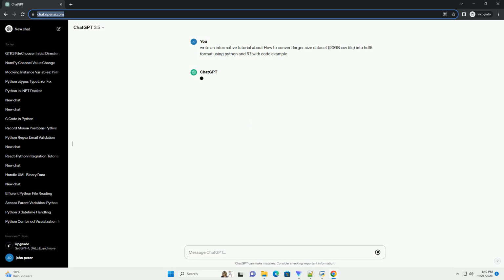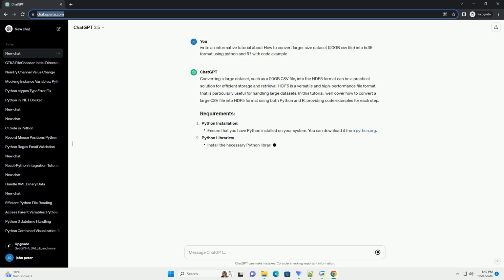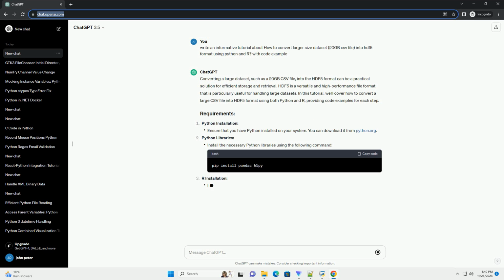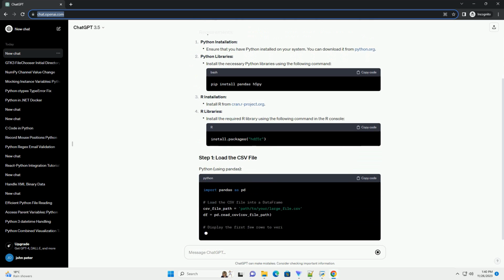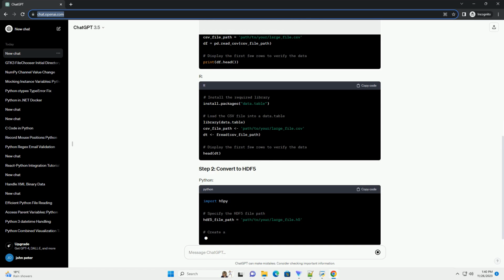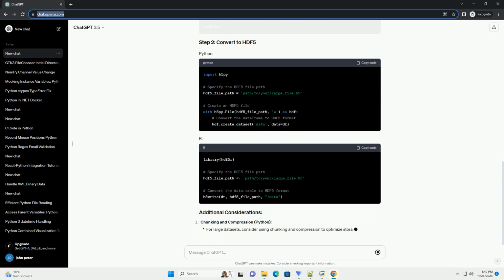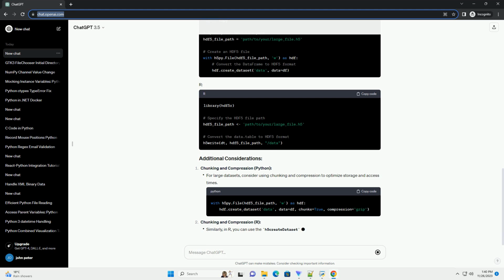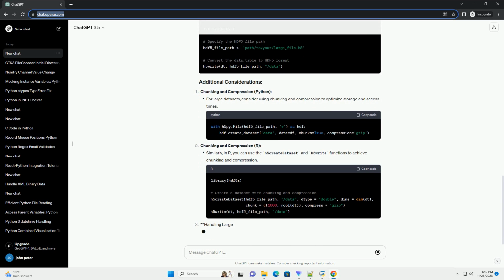How to convert larger size dataset 20GB csv file into hdf5 format using python and R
Converting a large dataset, such as a 20GB CSV file, into the HDF5 format can be a practical solution for efficient storage and retrieval. HDF5 is a versatile and high-performance file format that is particularly useful for handling large datasets. In this tutorial, we'll cover how to convert a large CSV file into HDF5 format using both Python and R, providing code examples for each step.
Python Installation:
Python Libraries:
R Installation:
R Libraries:
Chunking and Compression (Python):
Chunking and Compression (R):
Handling Large Files:
By following these steps and considering additional optimizations, you can efficiently convert large CSV files into HDF5 format using both Python and R.
ChatGPT